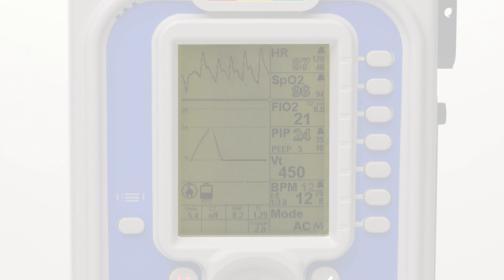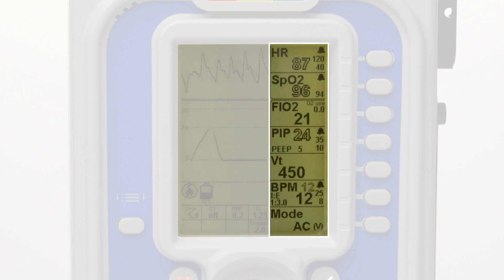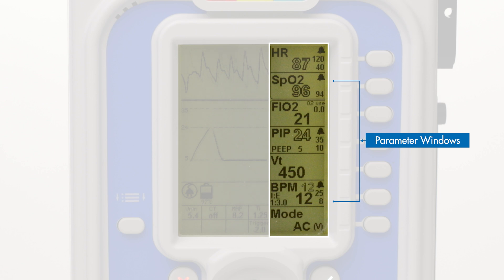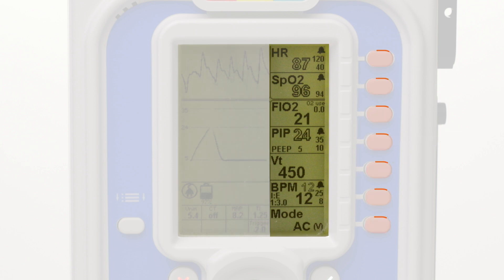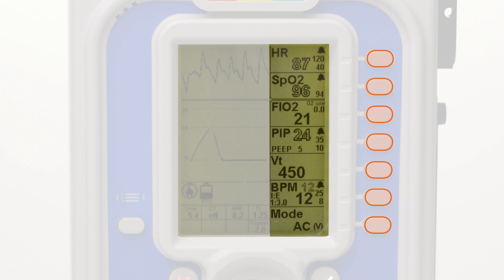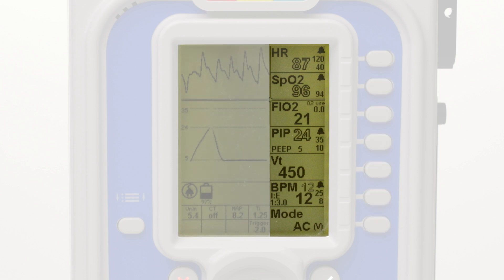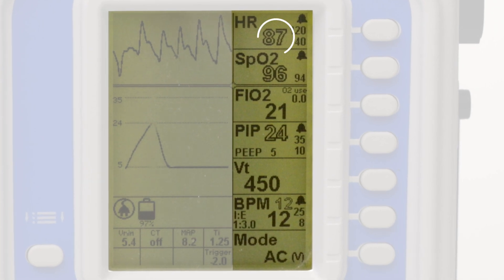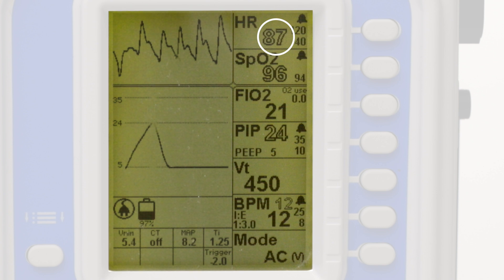Z Vent® Ventilator Parameter Windows - Module 7 English (US)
The ZOLL® Z Vent® ventilator features a parameter window that displays the measurements, alarm limits, and associated parameters for their labeled parameters. In this video, we will review the parameter settings of ZOLL ZVent, as well as their unique context menus.